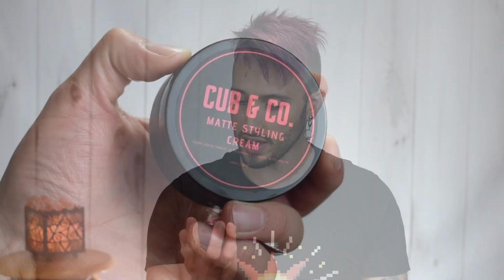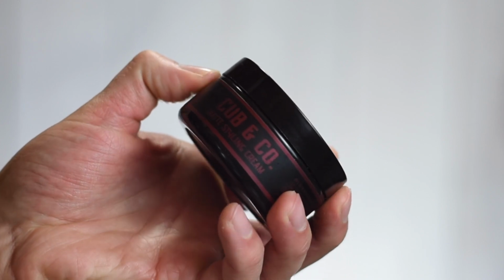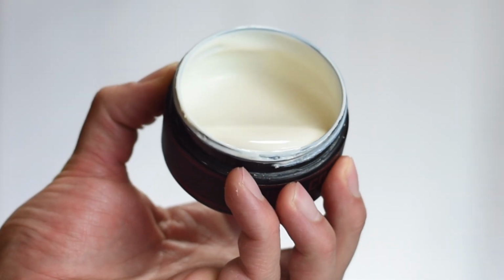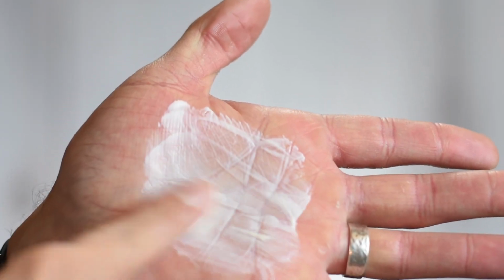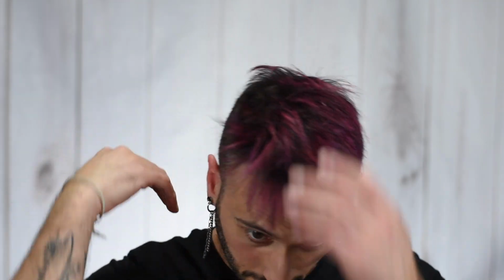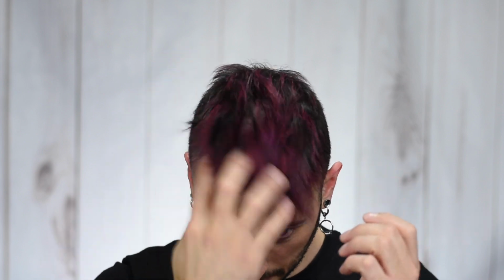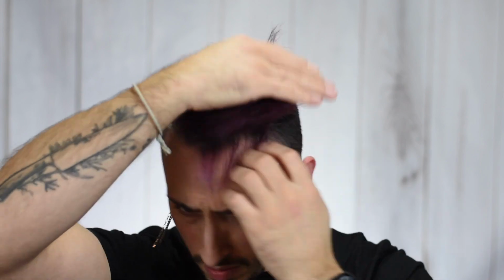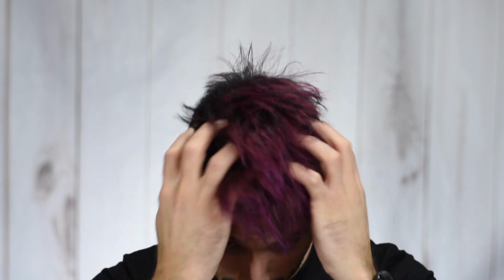CUB & CO. Matte Styling Cream Review | Texture for Days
Happy New Year! This weekend we've having a look at the Matte Styling Cream from Cub & Co. Enjoy.

Masked Man - Banksy
L'indecis - Happy Hours